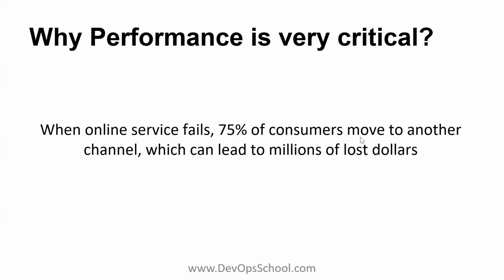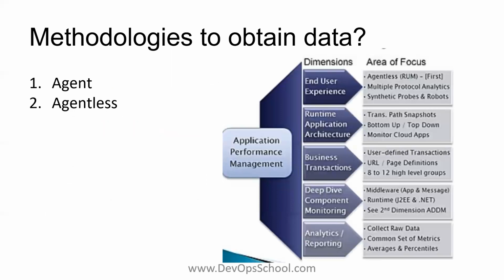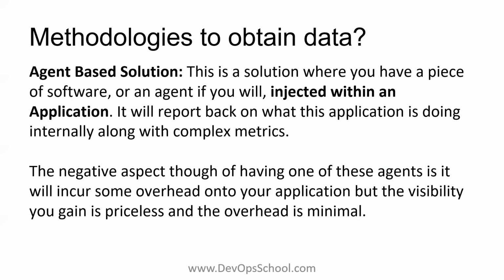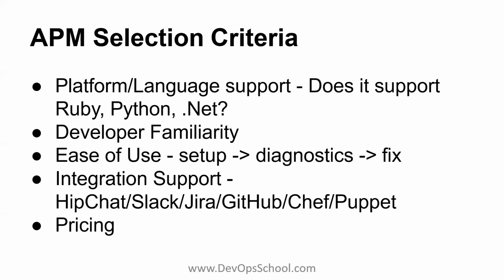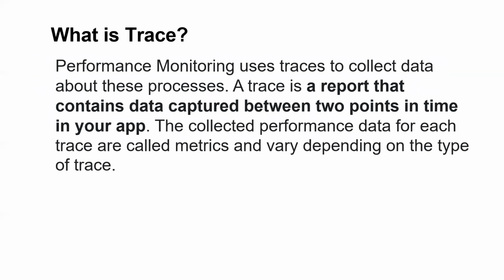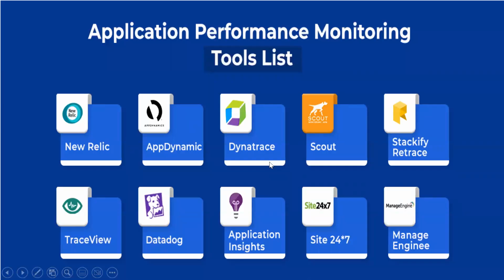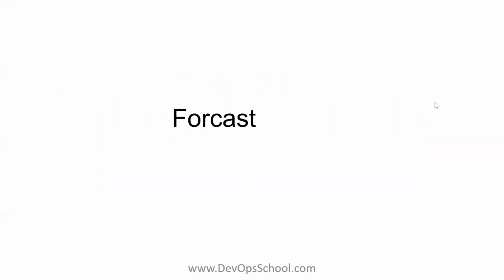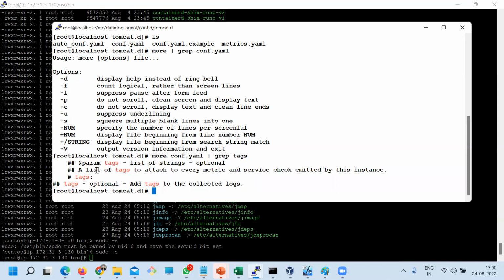Datadog Tutorials Why APM is Important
Datadog Tutorials Why APM is Important | Debug.school

📚 Following are the topics covered in the video:
?? Integrations
?? Why APM is Important
?? Infrastructure
?? Host Map
?? Events
?? Dashboards
?? Assigning Tags
?? Using Tags
?? Datadog Graphing

How to join Channel Membership:-

1. DevOps Certified Professionals (DCP)

2. Site Reliability Engineering Certified Professionals (SRECP)

3. DevSecOps Certified Professionals (DSOCP)

4. Master in DevOps Engineering (MDE)

5. Kubernetes Certified Administrator & Developer (KCAD)

6. GitOps Certified Professional (GOCP)

7. Master in Observability Engineering (MOE)

8. MLOps Certified

9. DataOps Certified Professional (DOCP)

10. AiOps Certified Professional (AIOCP)